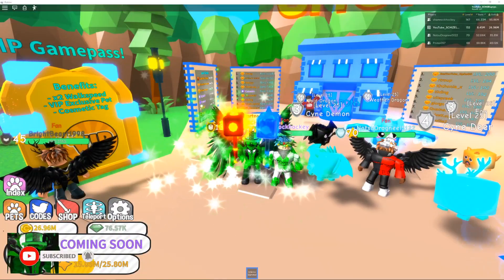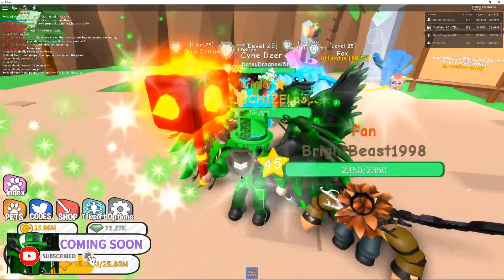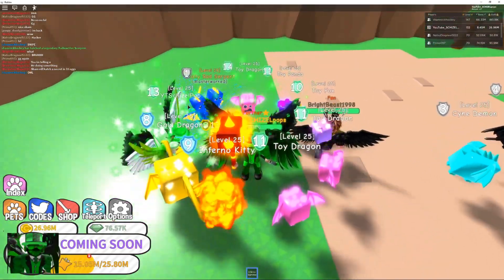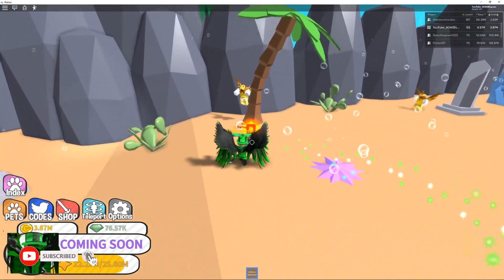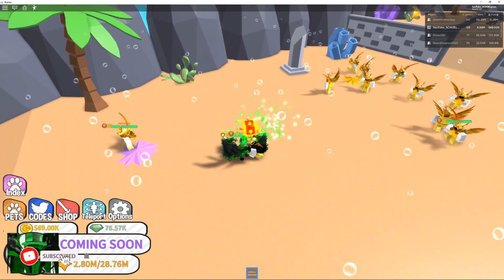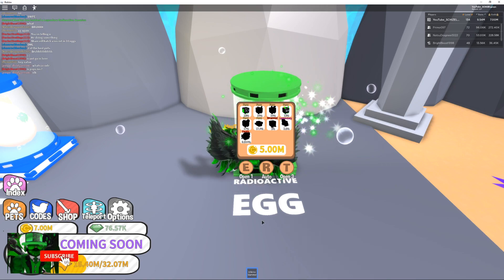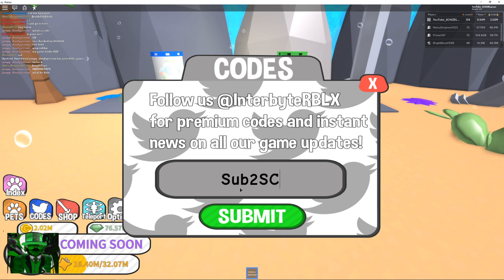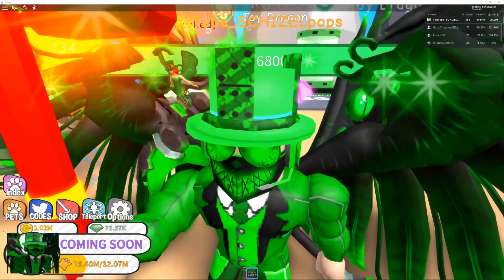⚒️ NEW ATLANTIS WORLD! CODES! I GOT MY OWN PET IN BANNING SIMULATOR 2 ⚒️ ROBLOX ⚒️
Come for a tour in Banning simulator 2! Use the codes for some quick coins at the start! Link to game and discord for Interbyte Studios below!

KEEP ON RRRROOOOBBBBLLLLOOOXXXXIIIINNGG!

👍Please thumbs up the game. Do it! You'll get ALL the secret pets! :P👍

If your weapon stops working, unequip then re equip it. We're working on fixing this.

🌊ATLANTIS🌊
 🌊 NEW ATLANTIS WORLD
 🌀 3 New zones in Banland
 🐾4 New eggs (50+ new Pets!)
💀3 New player ranks
 ⚒️10 New hammers
 😍Massive UI Update
 Data loads properly now (sorry my bad. simple mistake :[ )

🔨Ban your favorite Roblox celebrities!
🗡️Buy new weapons and upgrades!
🐾Buy pet companions to help you along your journey!
🌎Explore new worlds and zones!
🏅Compete with your friends on leaderboards! Show them who's best ;)

🐦Follow us @InterbyteRBLX for special game promotion codes!
💬 Join our chat community for instant updates on the game!

Check game credits board for information on game development!